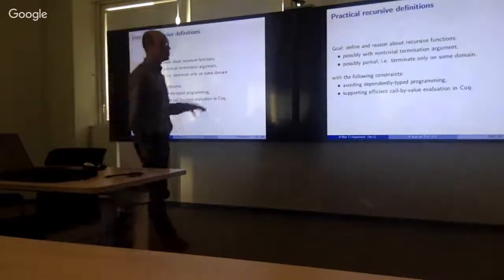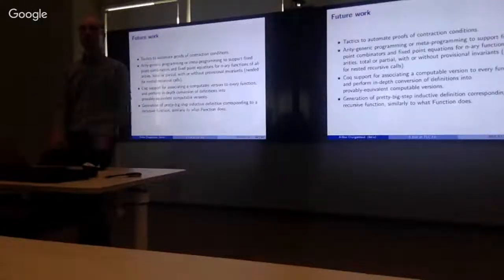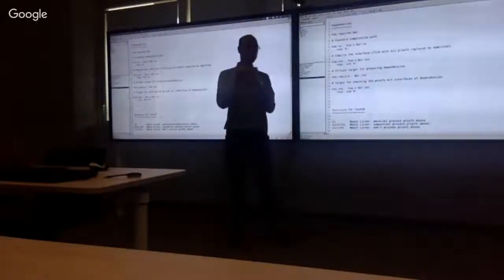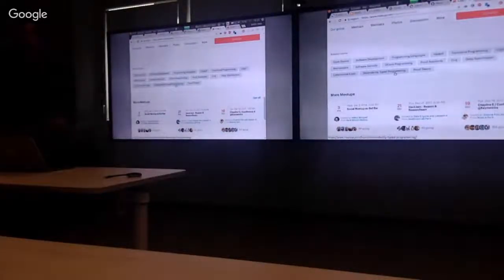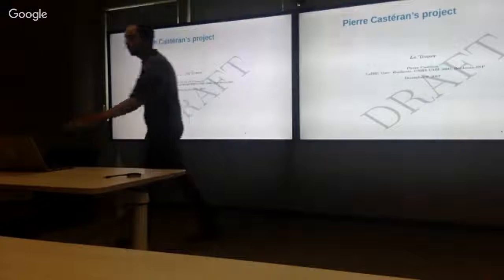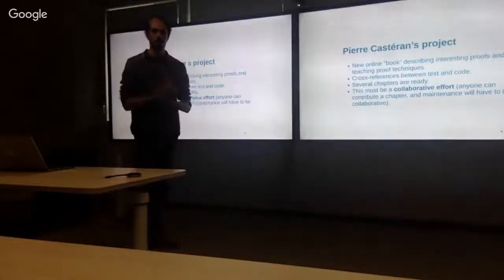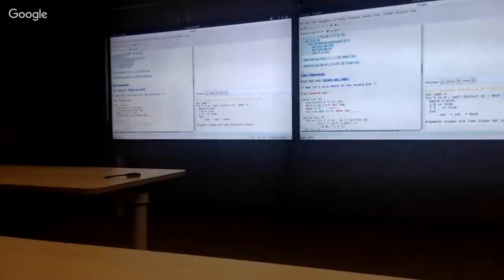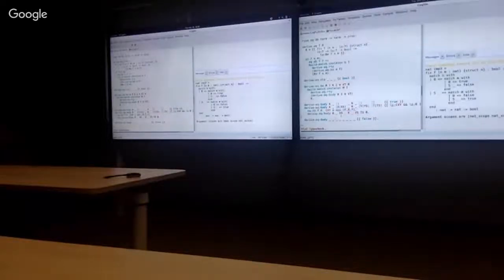Coq Working Group Dec 19 Afternoon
- Arthur Charguéraud - Computing with optimal fixpoints
- Théo Zimmermann, Emilio J. Gallego Arias - Coq Meetup